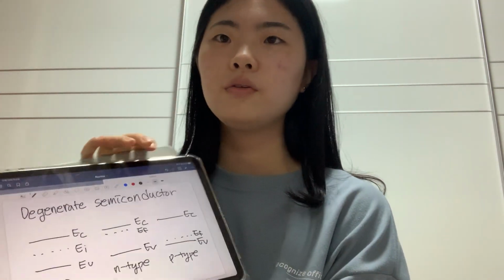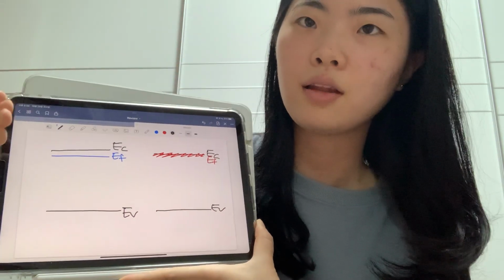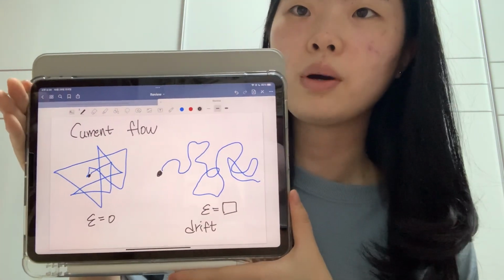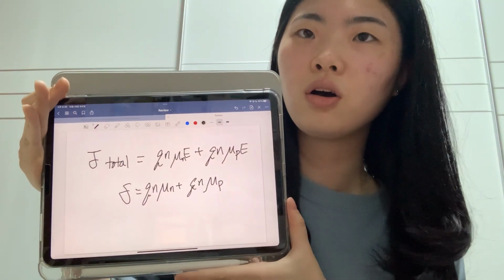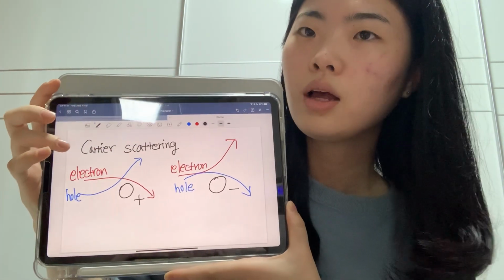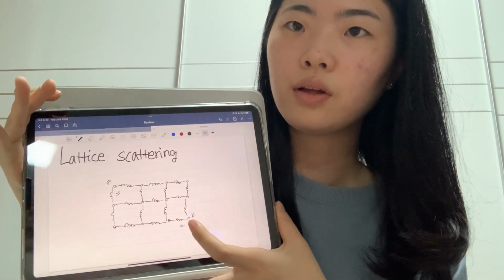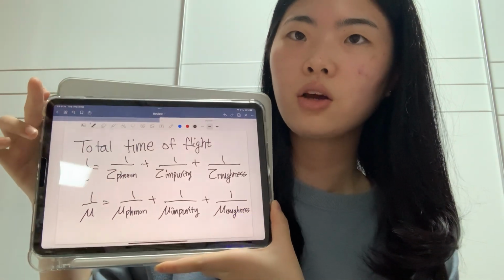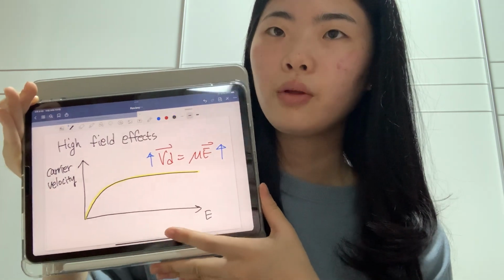Degenerate Semiconductor-10/30과제